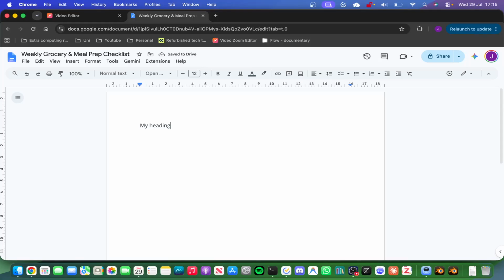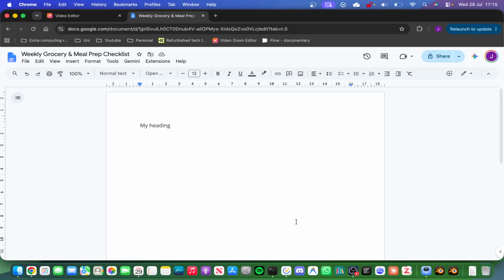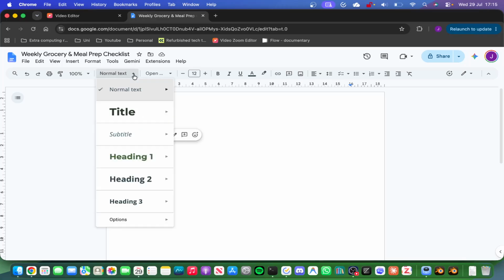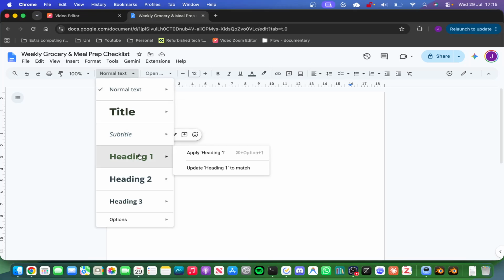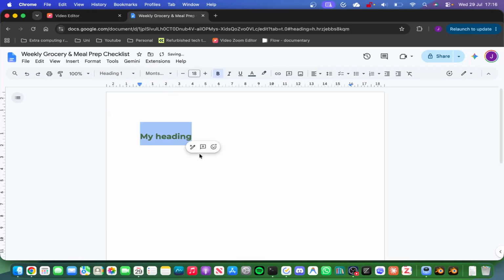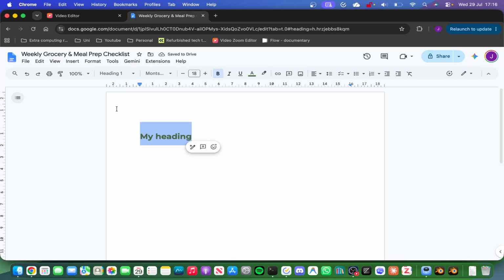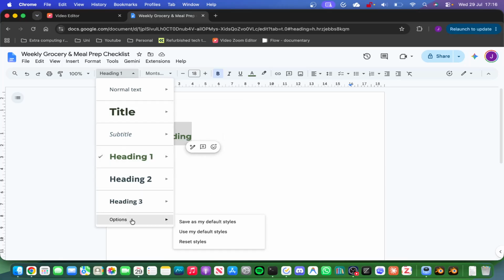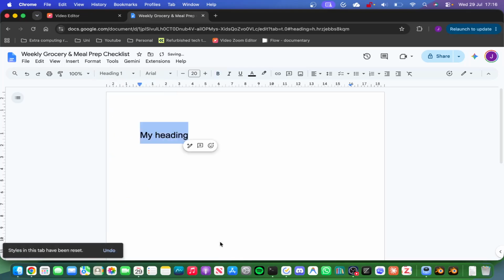How to Make Headings in Google Docs - Step by Step Guide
Structuring your content with headings makes long documents significantly easier to read and ensures your information is organized clearly for anyone reviewing it. Whether you are writing a report, an essay, or a professional manual, using a consistent document structure is key to readability. In this tutorial, we walk through the exact process of how to make headings in Google Docs so you can stop manually changing font sizes and bolding text every time you start a new section.

We start by highlighting the specific text you wish to transform. From there, you will navigate to the toolbar and open the styles dropdown menu. This menu is the hub for your formatting choices, providing several preset levels that allow you to establish a visual hierarchy in your work. By hovering over a heading level and selecting the apply option, your text instantly updates to a larger, bolder style.

Beyond basic application, we also explore how to manage these settings. If you have made custom changes and want to return to the basics, you can use the reset styles option to clear out your modifications and return to the standard look. A confirmation notification will appear at the bottom left of your screen to let you know the process is complete. Once you click back onto the canvas to deselect your text, you will see a polished, professional layout. Mastering these simple tools allows you to maintain a clean look across all your pages without spending hours on manual formatting.